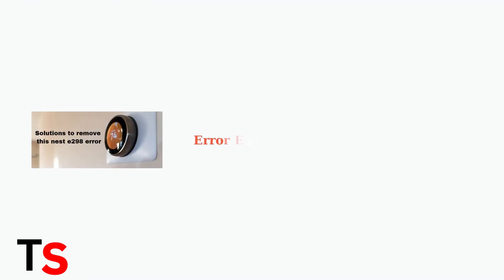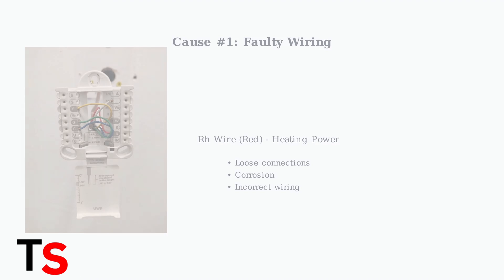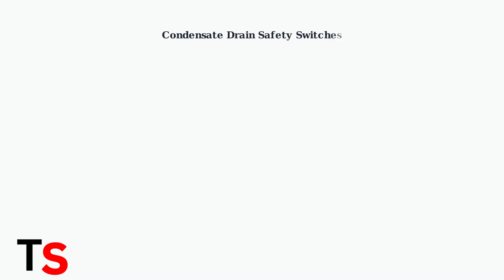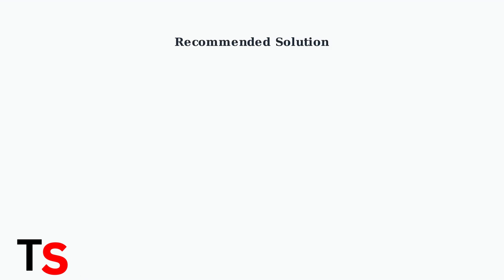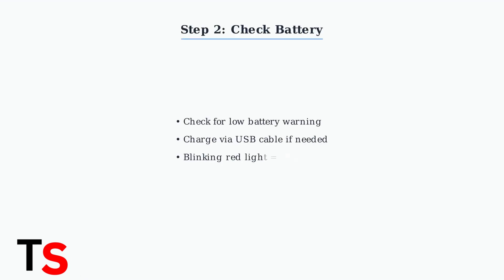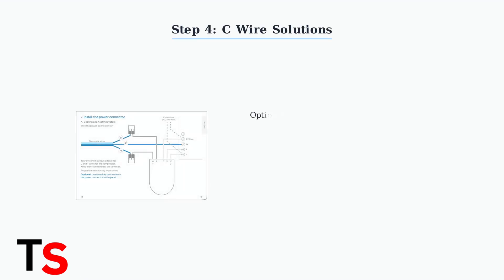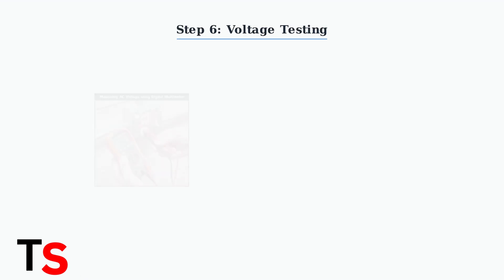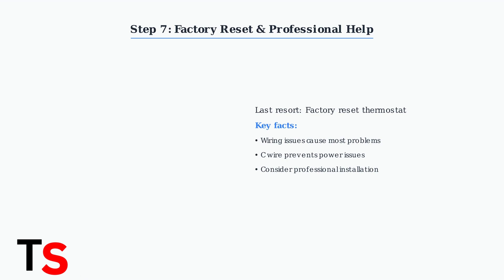How To Fix Nest Thermostat Error Code E298 | No Power To RH Wire Solution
Are you experiencing the Nest Thermostat Error Code E298? This error signifies that there is no power to the RH wire, which can lead to significant issues with your heating and cooling system. In this video, we will provide a comprehensive guide on how to diagnose and fix this error.